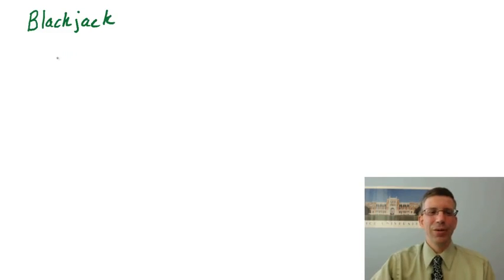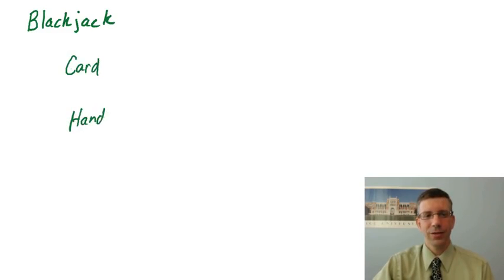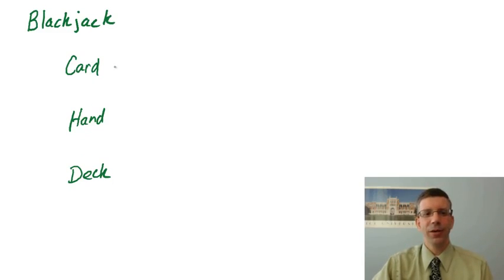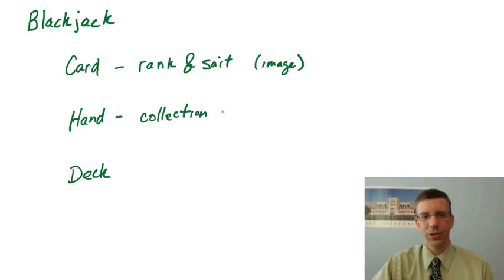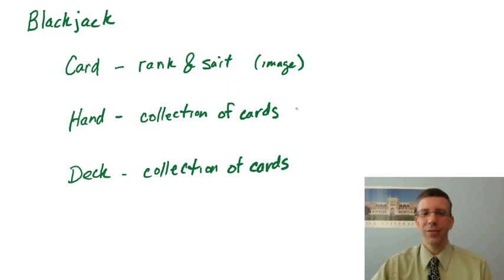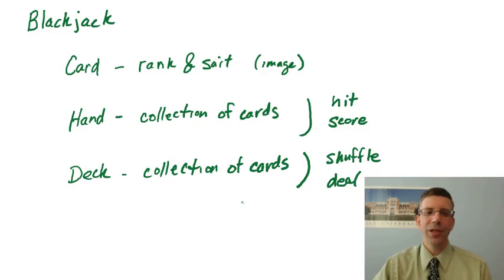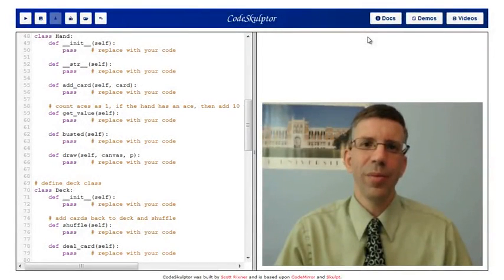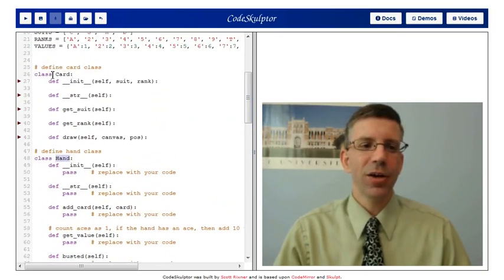12 1 Classes for Blackjack